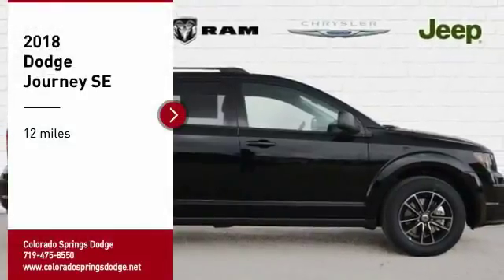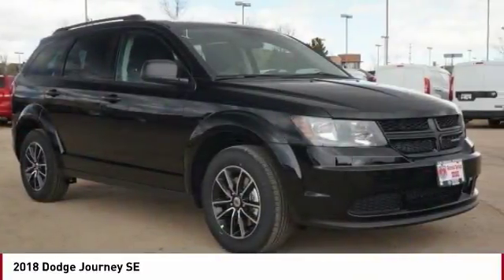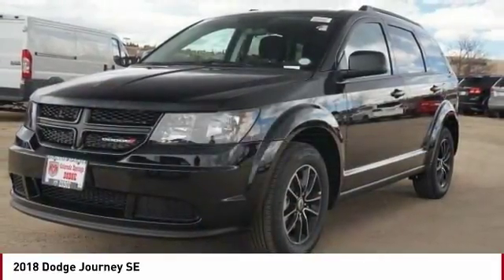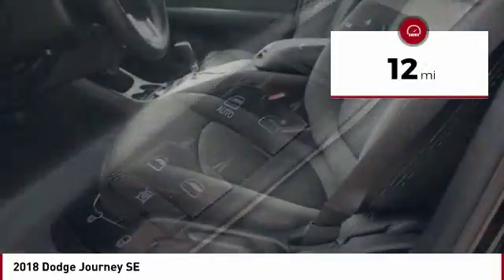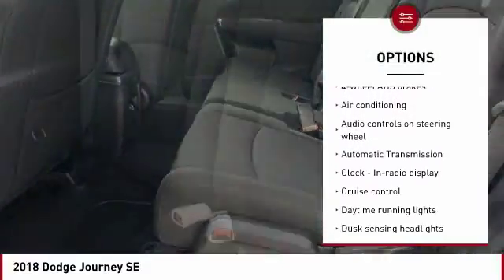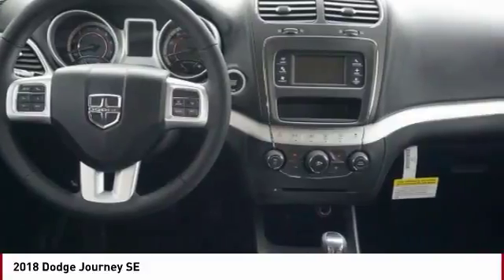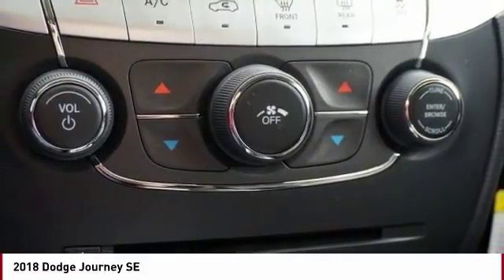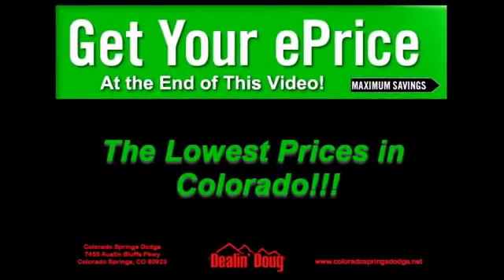2018 Dodge Journey Colorado Springs CO 4549S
You'll love this 2018 Dodge Journey. This is a  you'll want to take home.